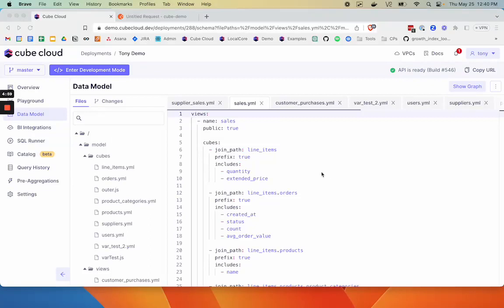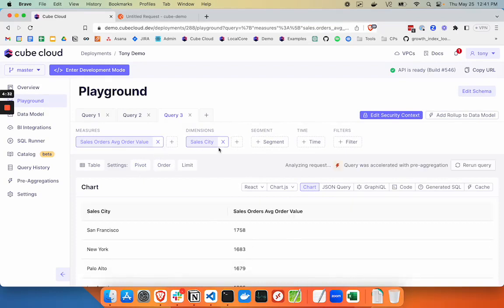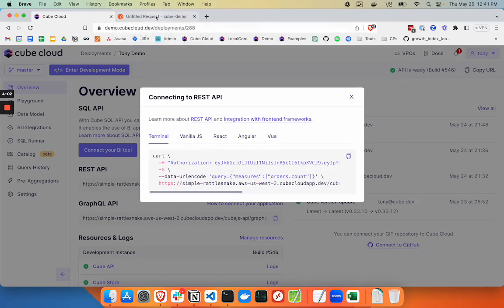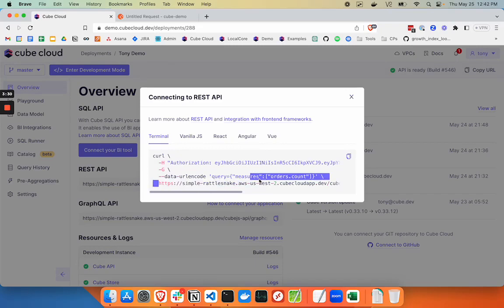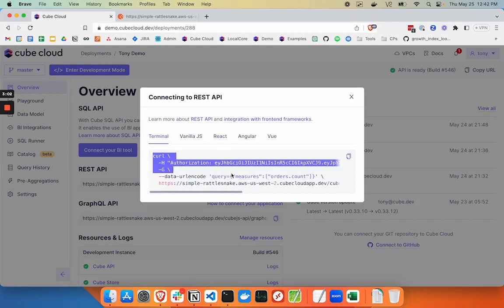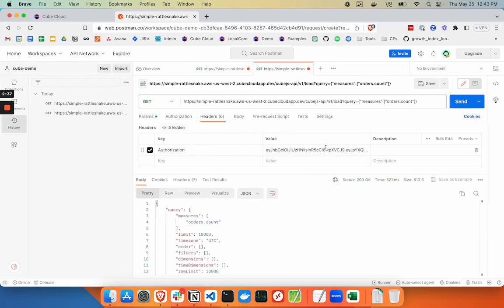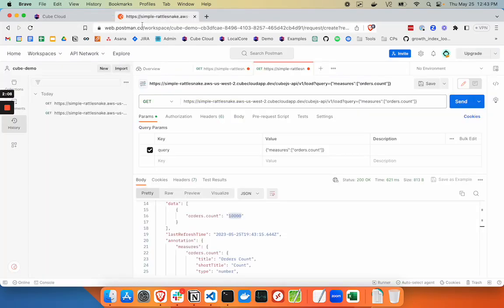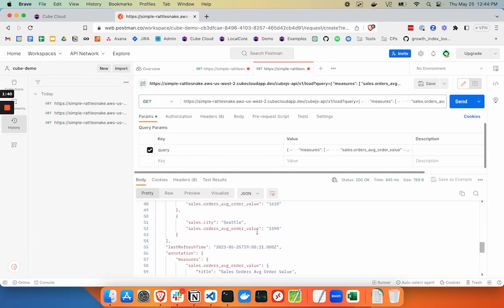Connecting to Cube Cloud via REST API in Postman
We will look at how to connect to Cube Cloud with REST API. We will use Postman as our REST API client.